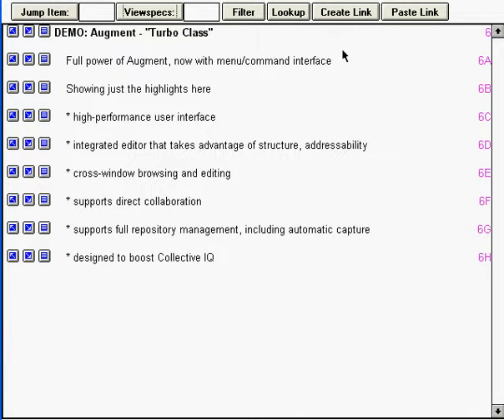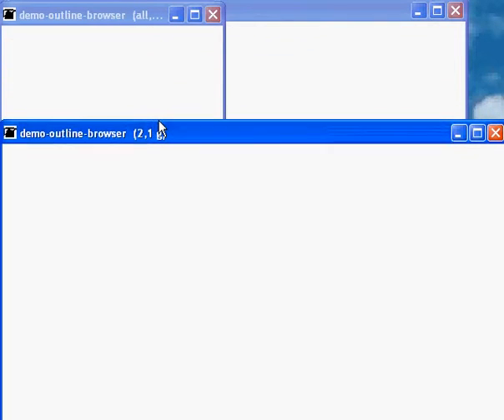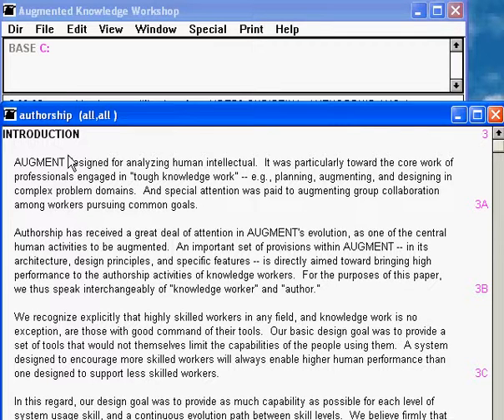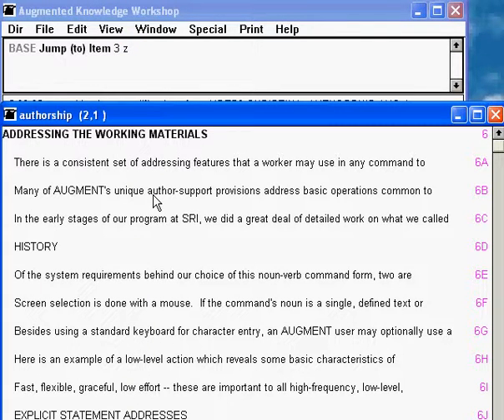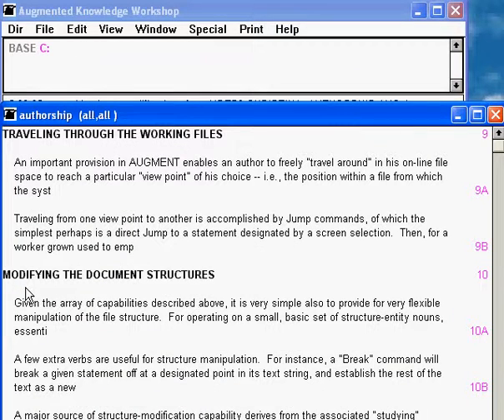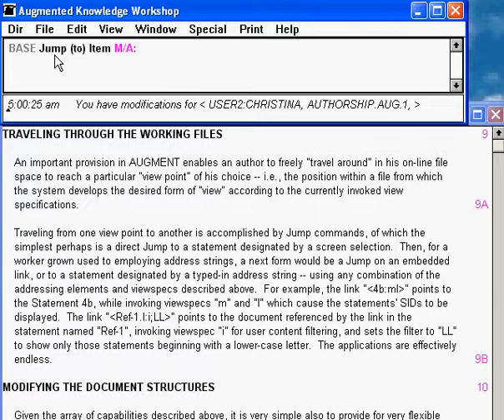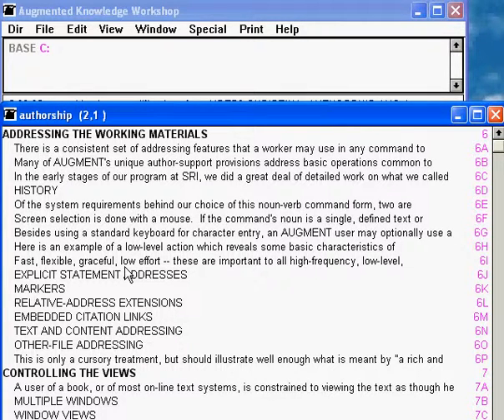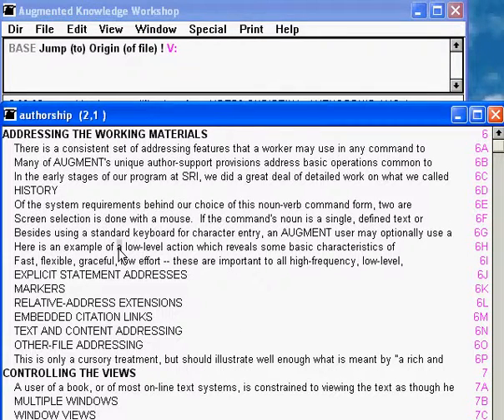A Quick Tour of the Augment Browser - 6.1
Session 6: "Augment Turbo Class" -- Christina Engelbart's no frills 2008 demo of the Augment Browser, feature by feature -- including Zoom buttons, Jump, Viewspecs, Filtering, Create Link, through the progressive user interface levels, from "Class 1" level up to "Turbo" level basics. A rough draft but informative production.

Demonstrating various implementations of the basic tool set which Doug Engelbart has called for in an Open Hyperdocument System (OHS).

The software is Augment driven with a windows-style UI client called Visual AugTerm (VAT).